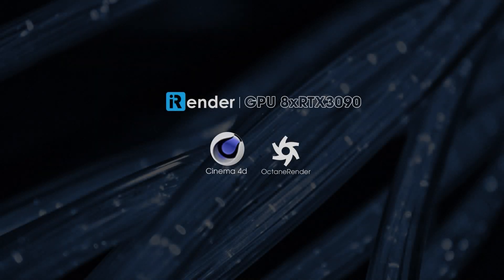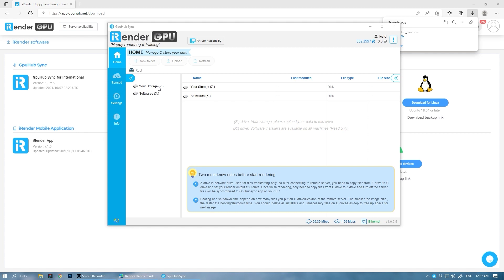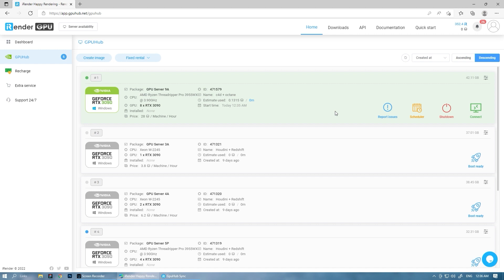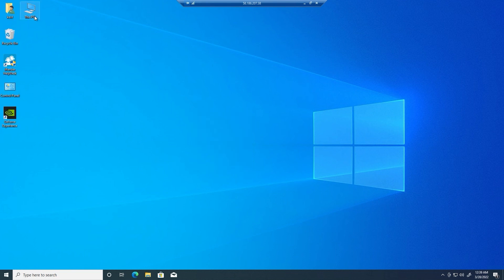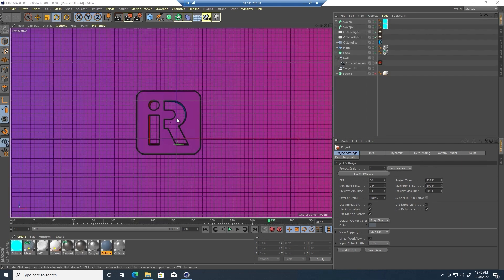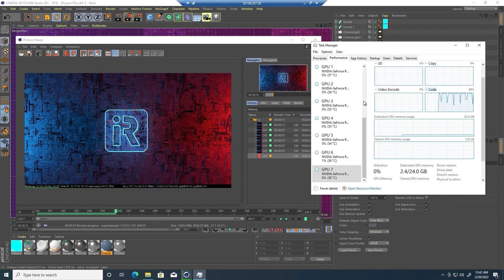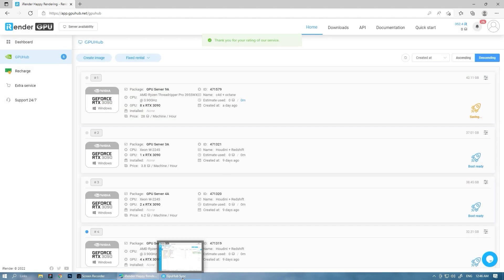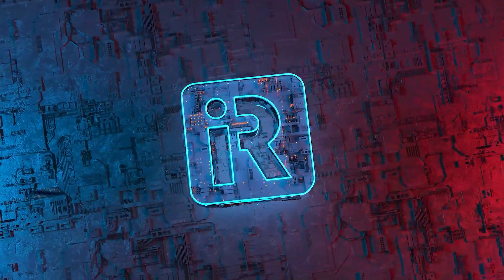Octane Render Farm for C4D | Cinema4D & Octane Render with 8x RTX 3090 | iRender Cloud Rendering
Powerful Cloud Rendering for Cinema 4D & Octane | iRender is a Powerful GPU-Acceleration Cloud Rendering Service  supporting Cinema 4D projects with all Cinema 4D built-in and external render engines such as V-Ray (RT), Cycles 4D, Redshift, Octane and so on.
Cinema 4D - Octane project:
+ Render time: 1m57s
+ Frames: 20
+ Image size: 1920x1080 px
GPU server 9A:
CPU: AMD Ryzen Threadripper Pro 3955WX @ 3.90GHz
GPU: 8xRTX3090, 24GB vRAM
GPU Architecture: Ampere, GA102
RAM: 256GB
Storage: 2TB
0:00 Intro
0:39 Transfer files via GpuHub_sync
1:00 Boot & Connect the remote server
2:20 Do some settings
2:48 Render
4:02 Shut down the remote server
4:42 The final result
iRender - Happy rendering!